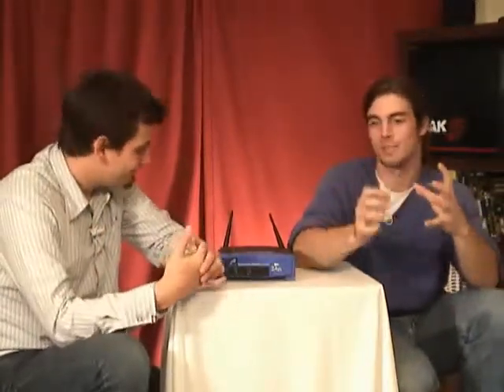10016 - basic network security tips